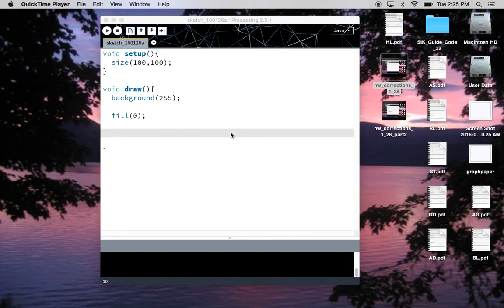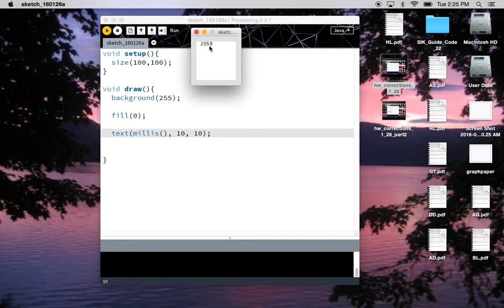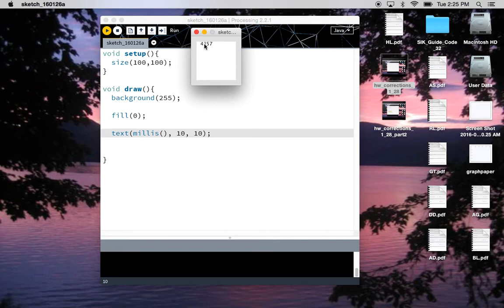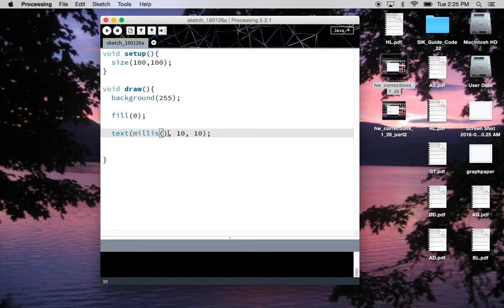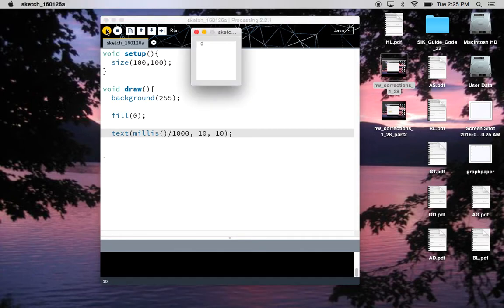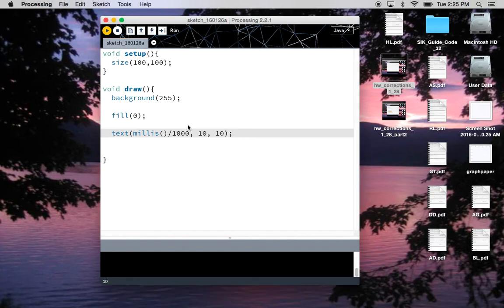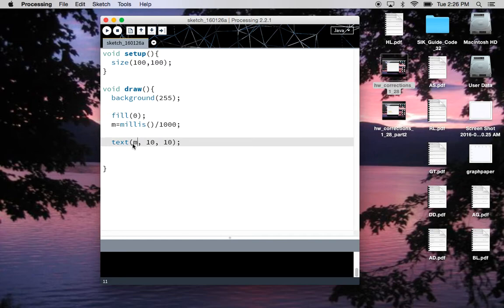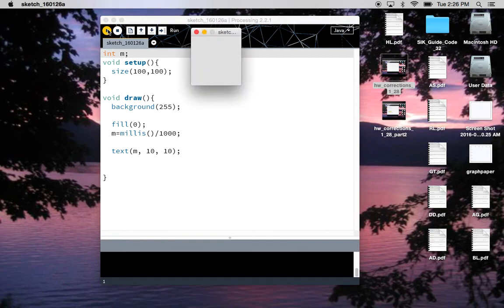Using millis() to add a timer